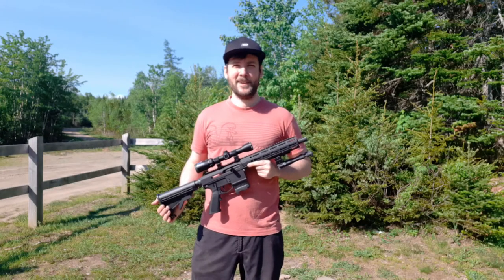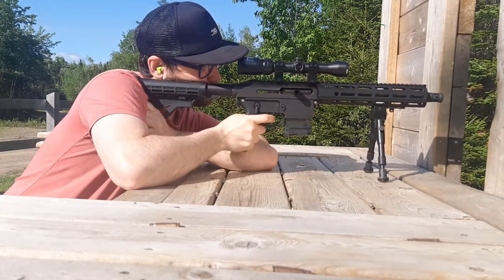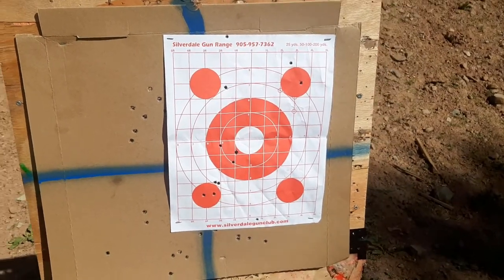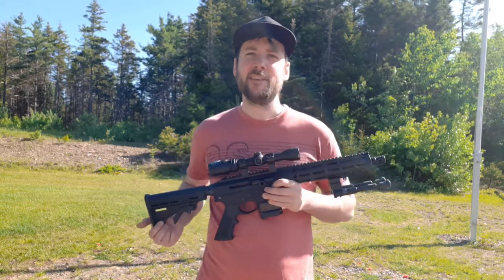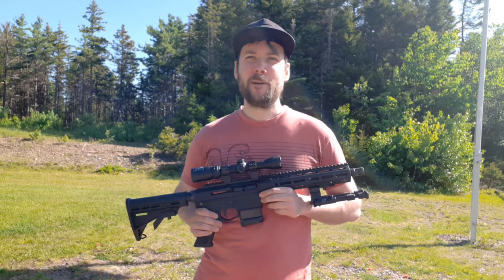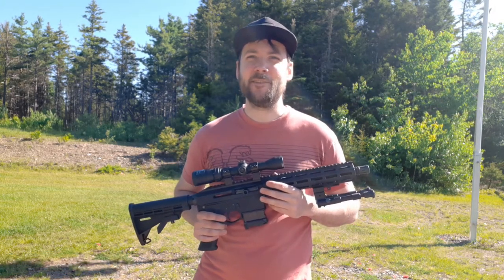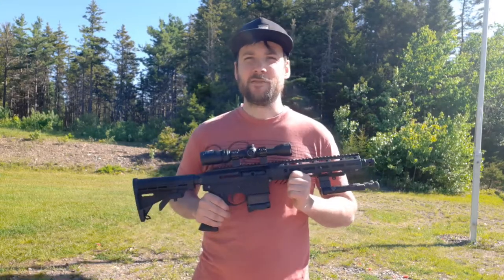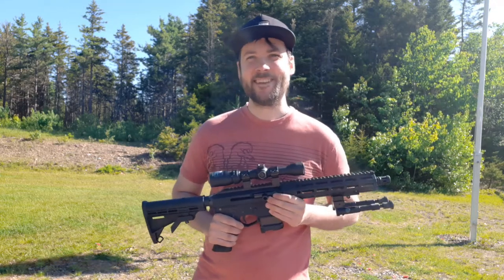Spectre Ballistics LPC Review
Sorry for all the wind noise!